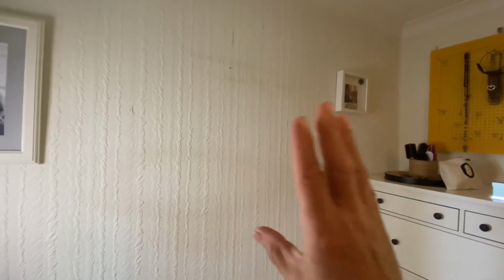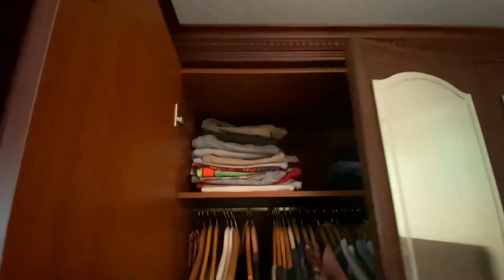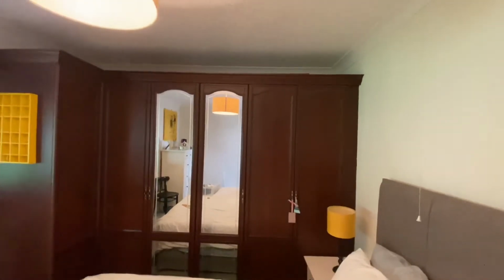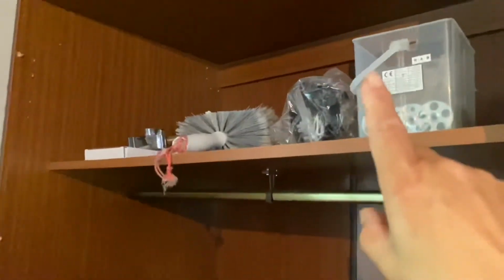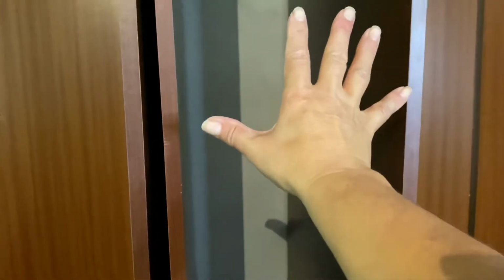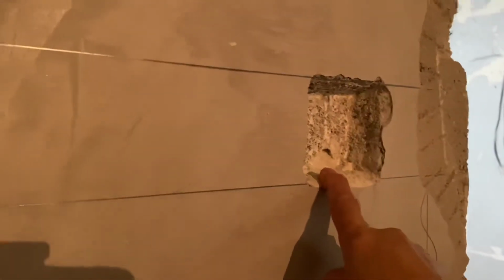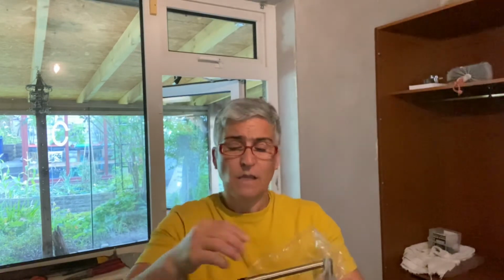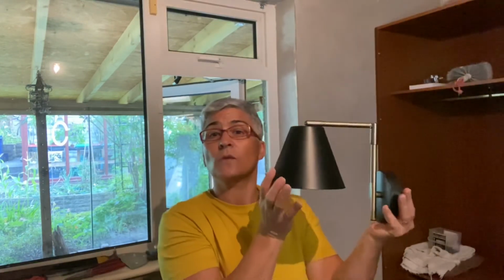BEDROOM MAKEOVER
Hi everyone

We are finally doing our bedroommakeover .
This is happening along side the ensuite obviously because the rooms will be connected.
Another step forward in the renovation.

Don’t forget to fallow me on Instagram for daily updates